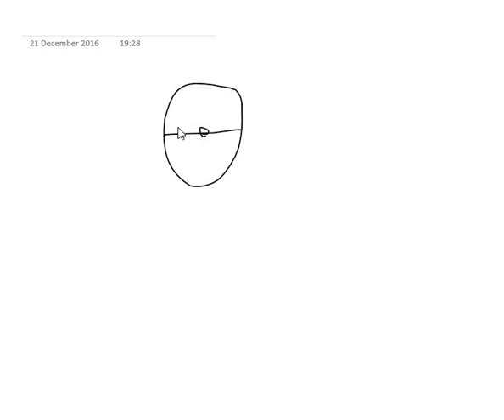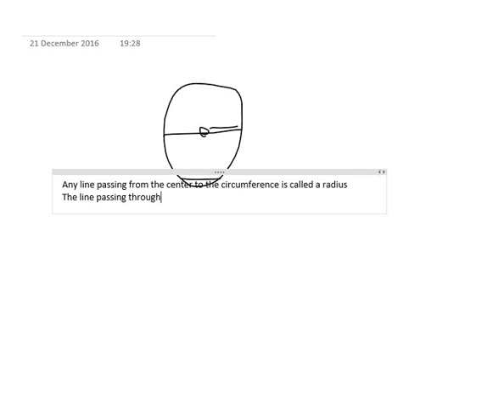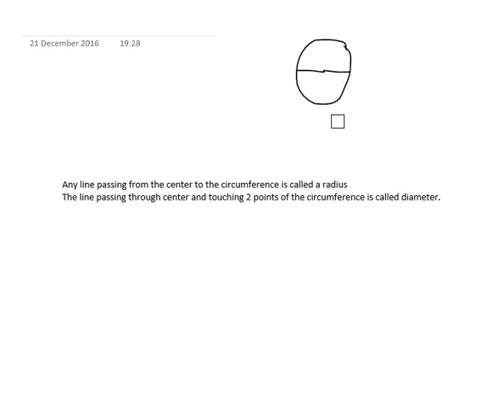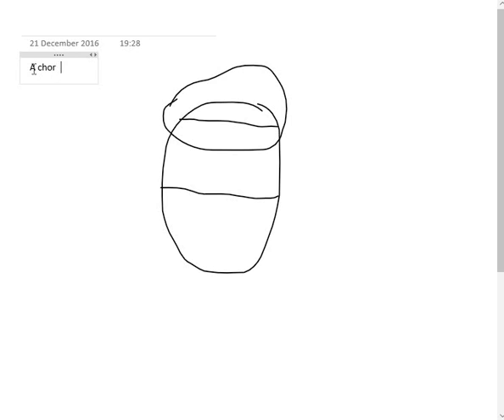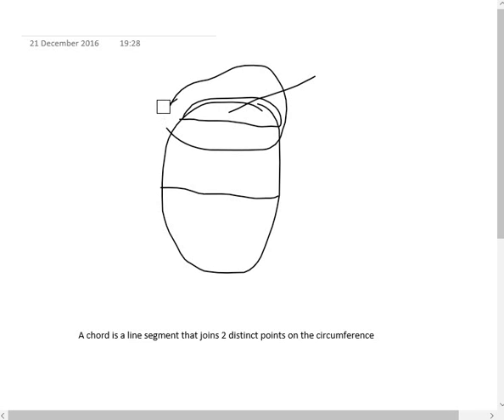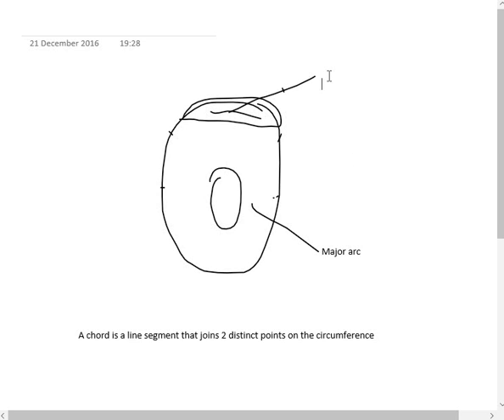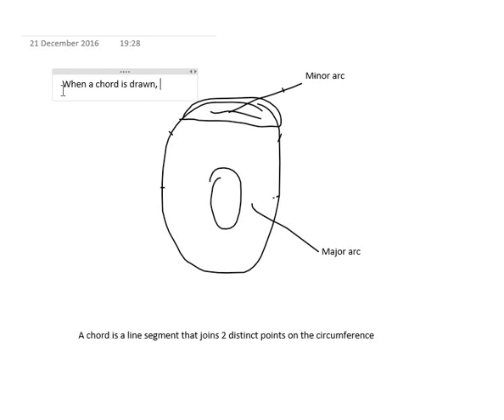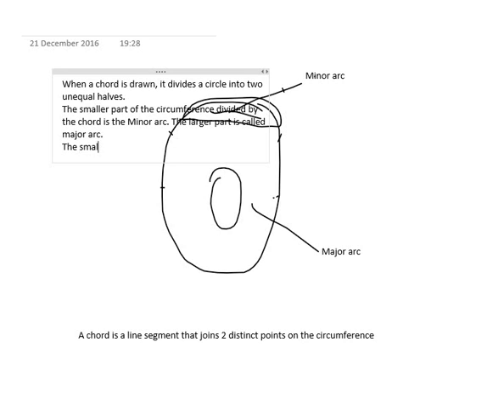Explained: Circles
Hey guys,

Today, I will do a tutorial on circles.

This was short,

Regards,

Akhil.